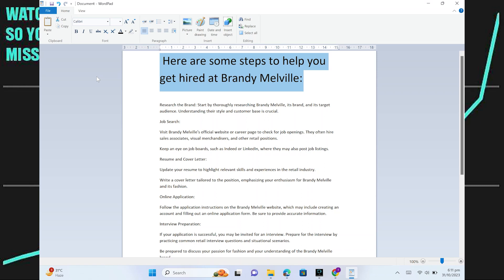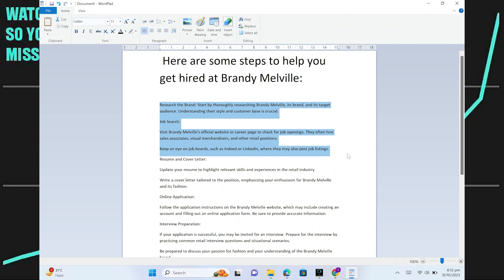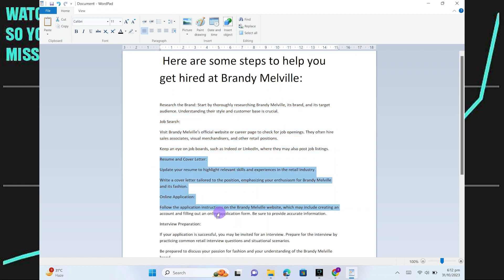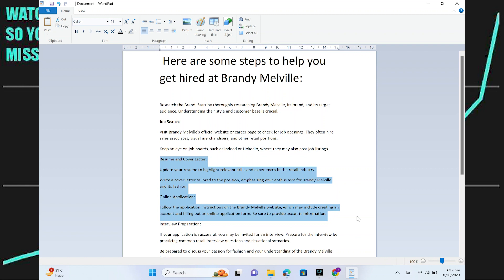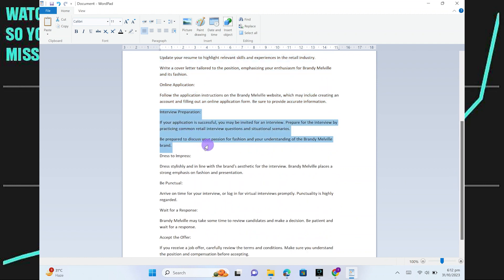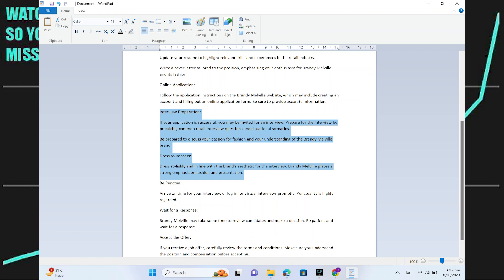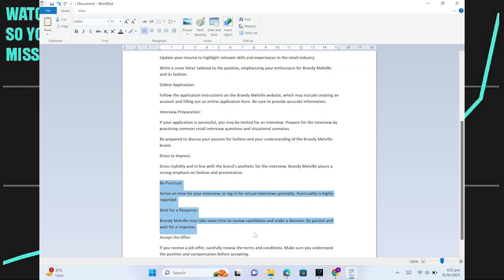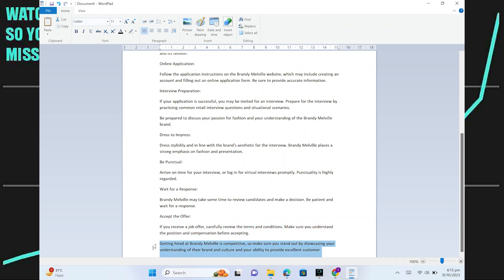How to Get Hired at Brandy Melville 2023! (BEST WAY) 2025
In this video, we will walk you through the step-by-step process of How to Get Hired at Brandy Melville.  We'll delve into the details, provide valuable insights, and ensure you have all the information you need to succeed. Here's what you can expect:

0:00 INTRO
0:06 TUTORIAL